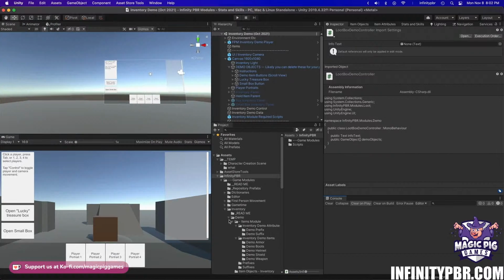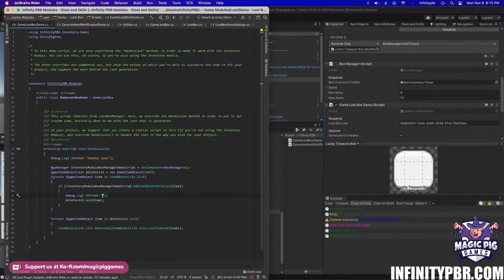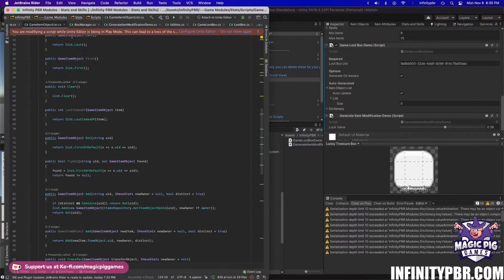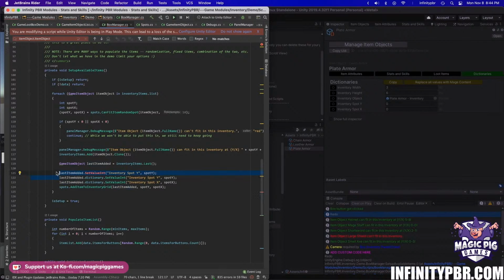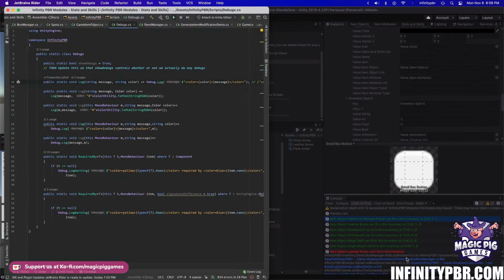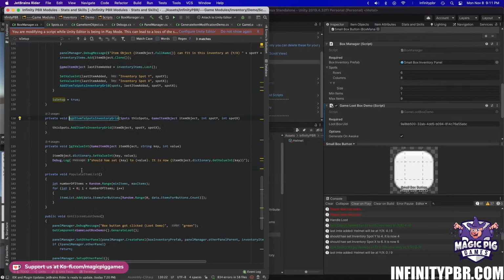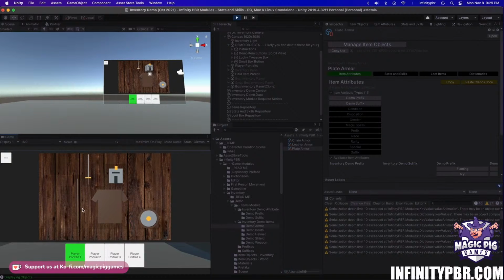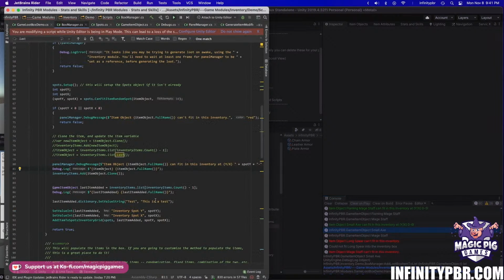RPG Game Dev LIVE - #43 Join Infinity PBR / Magic Pig Games working on Legend of the Stones in Unity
Today we're going to be doing more work on re-doing the Game Modules moving on to more advanced integrations, finally getting to the LootBox -- I have specific plans tonight! GETTING CLOSE to finished (for now...nothing is ever finished)  (Thanks Jason Storey!) I'll showcase at the start what I've done between now and the last Legend of the Stones live stream.

Like the art? Check out the Infinity PBR assets available on the Asset Store